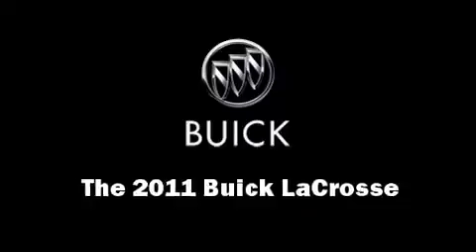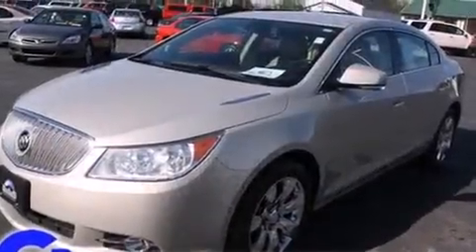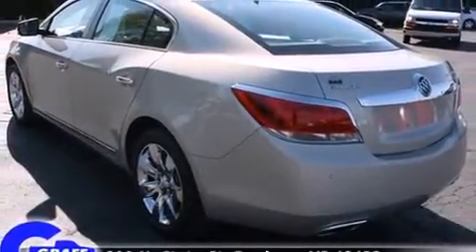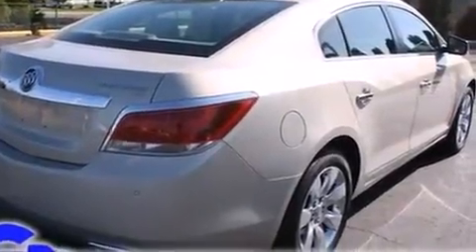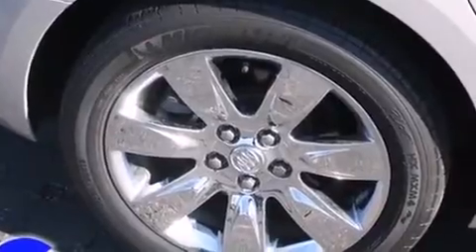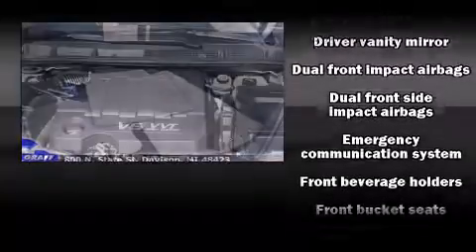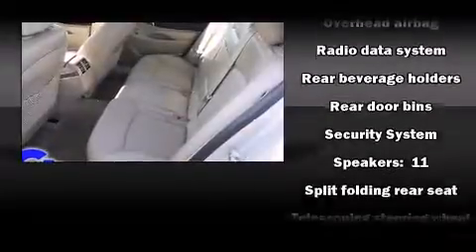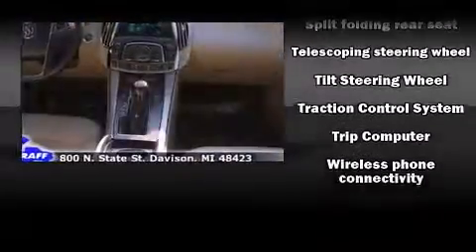2011 Buick LaCrosse near Marshall, Michigan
You're looking at our 2011 LaCrosse CXS with about 34K miles, powered by a 3. This 2011 LaCrosse is located near Marshall, Michigan.  6L V-6 cyl engine.  Some of the key features include: abs brakes, cd player and front bucket seats.  The gold mist metallic exterior combined with the light cashmere/cocoa leather interior makes for a great look.  Some of the additional features on this Sedan are the: speed control, power locks, heated seats, am/fm radio and air conditioning.  Our certified vehicles such as this LaCrosse come with a five day/150 exchange policy.  An AutoCheck Report is available upon request.
    Hank Graff Chevrolet Davison
    Address:
    800 N. State St.